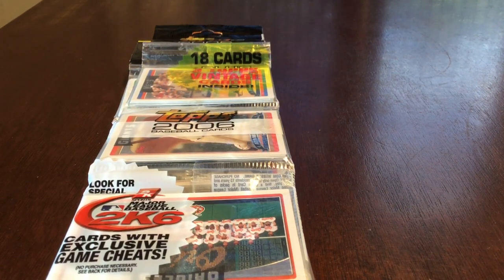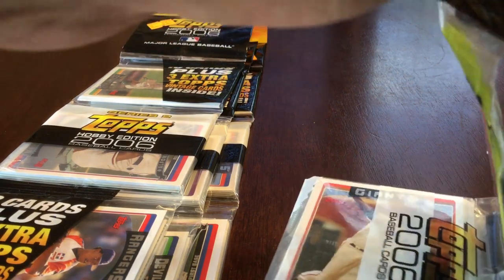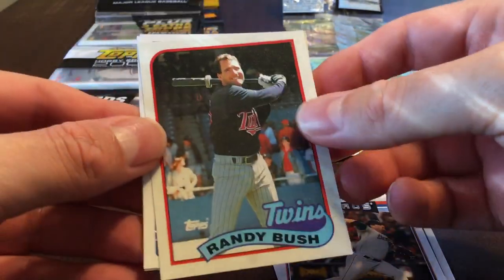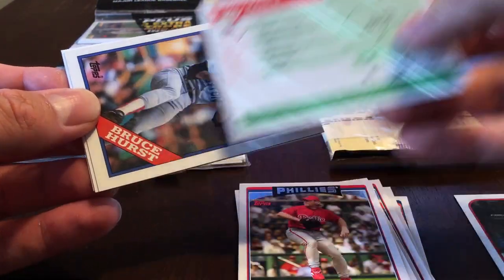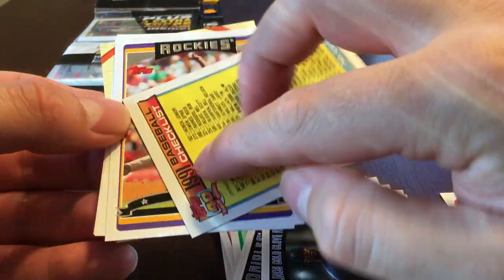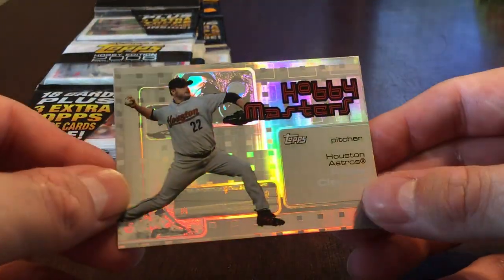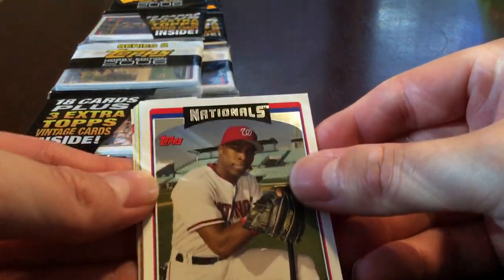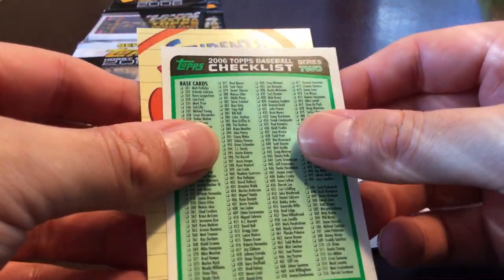2006 Topps Baseball Card Value Pick Rip